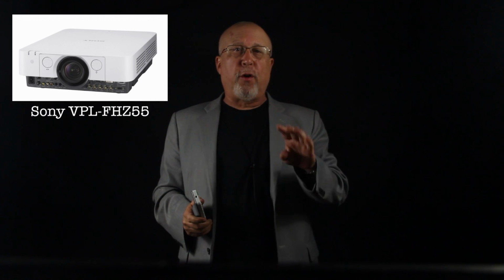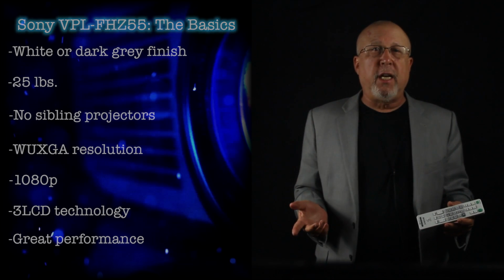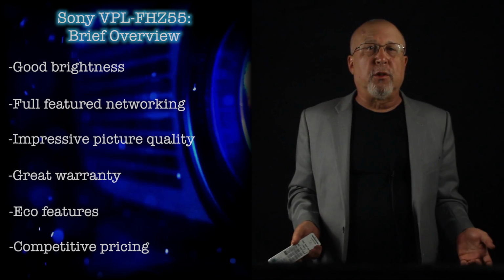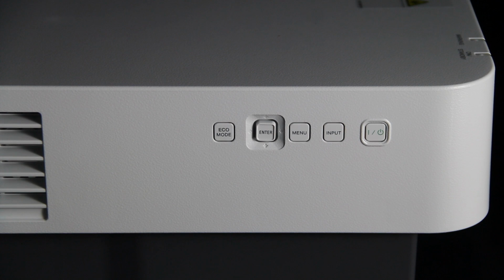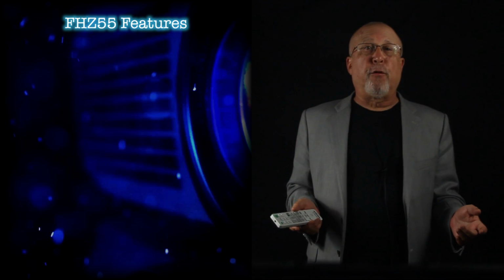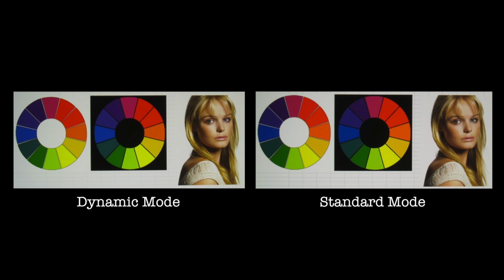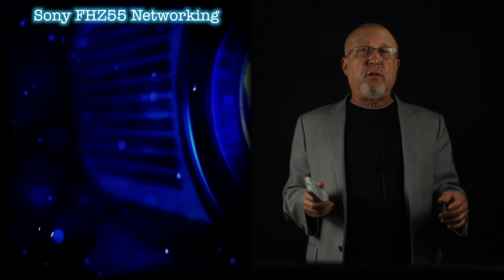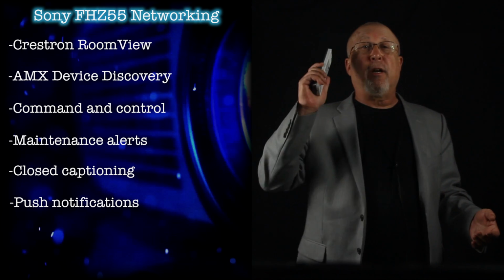The Sony VPL-FHZ55 Projector Summary presented by Projector Reviews TV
ProjectorReviews.com took a look this Sony VPL-HW55ES projector and awarded it our Hot Product Award.

We created this 11-minute video as a fun and informational summary of the full-length review posted on ProjectorReviews.com. We have a growing collection of videos covering both specific home theater/business/education projectors and FAQs about many of the most popular and important questions as you create make your projector decisions.